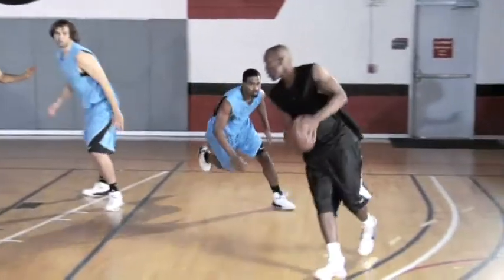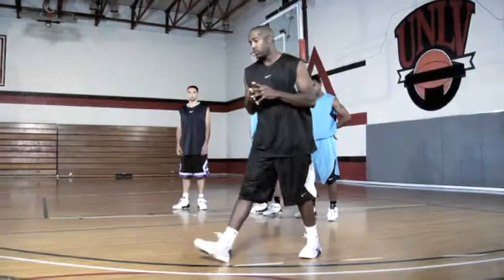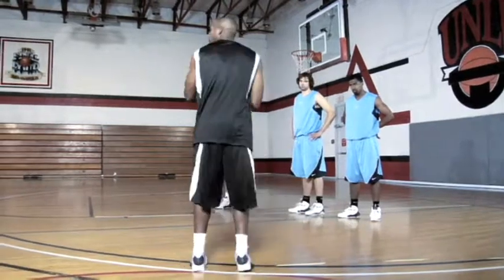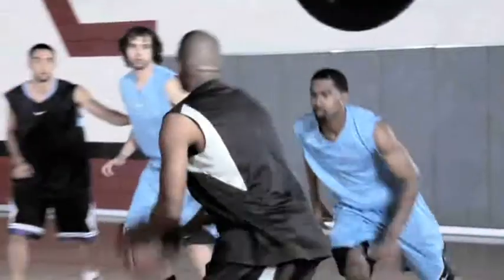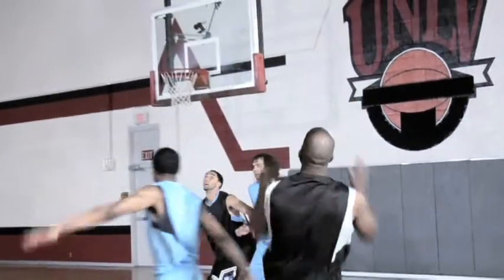Michael Redd I Wing Cut (Explanation)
Nike Basketball - Signature Moves - Wing Cut - Michael Redd (Explanation) Basketbolda Bireysel Gelişim Antrenörlüğü